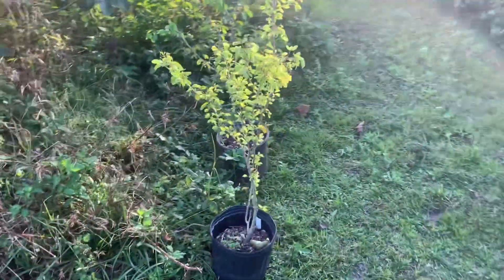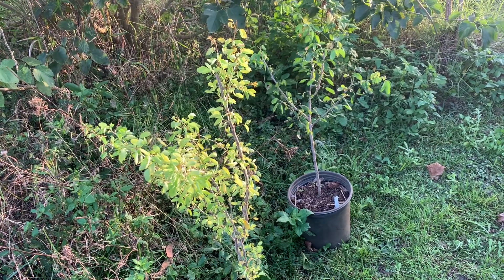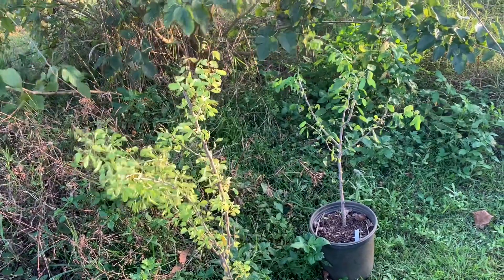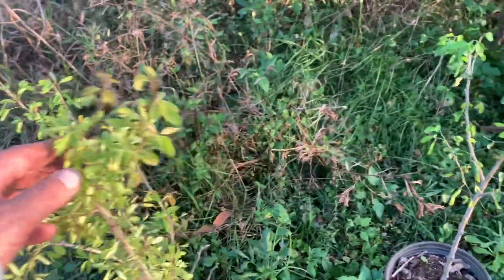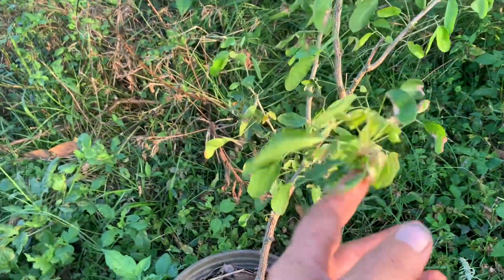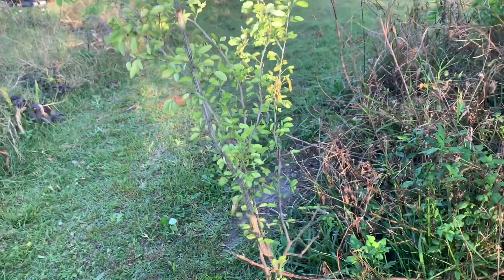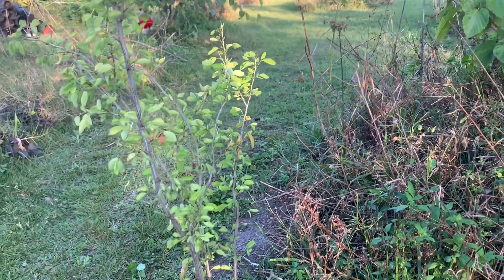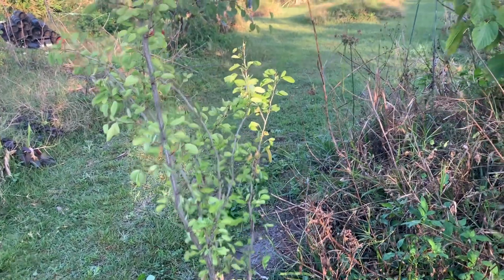Pink ice cream bean Guamuchil Sweet Inga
Pithecellobium dulce - Guamúchil, Manila Tamarind, Madras Thorn, Camachile, Blackbead, Sweet Inga, Monkeypod